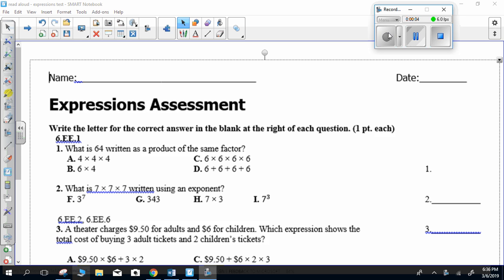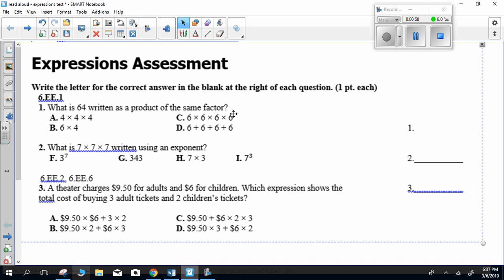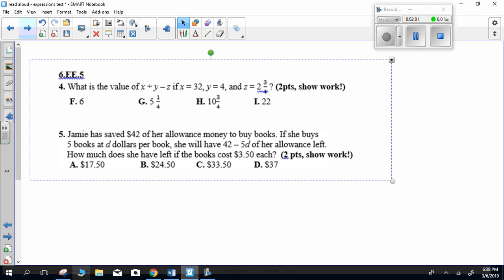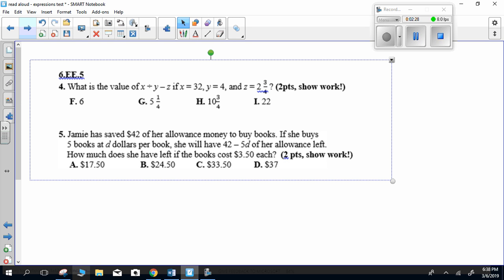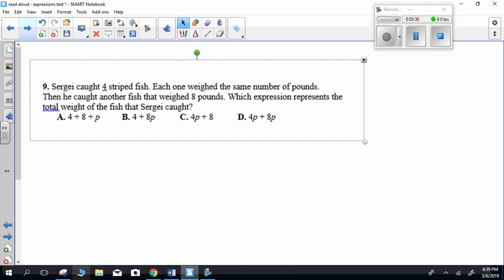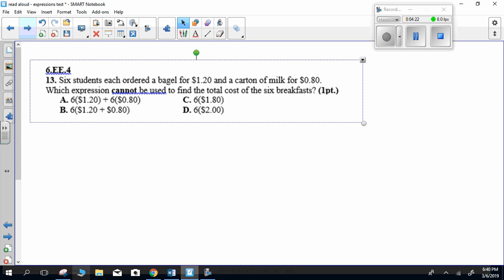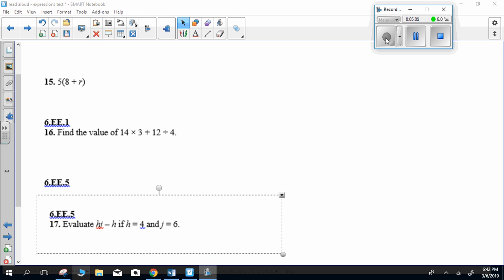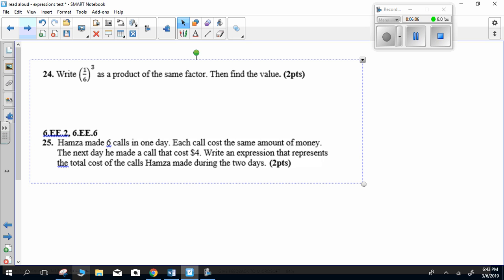expressions test read aloud